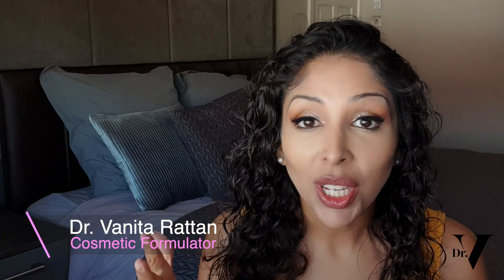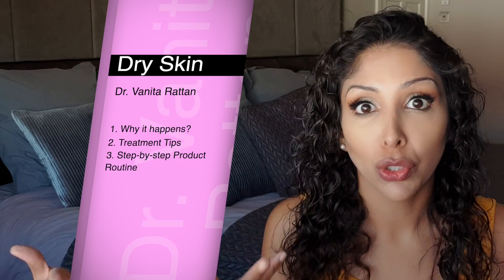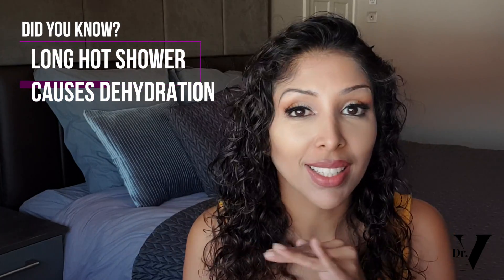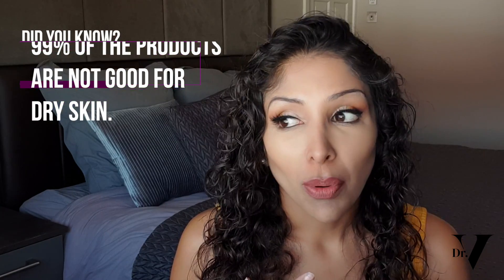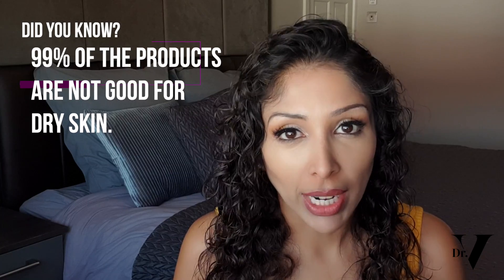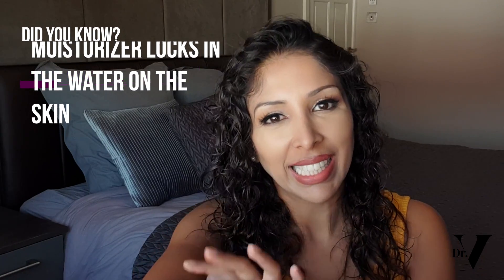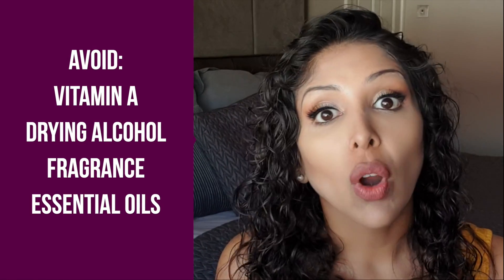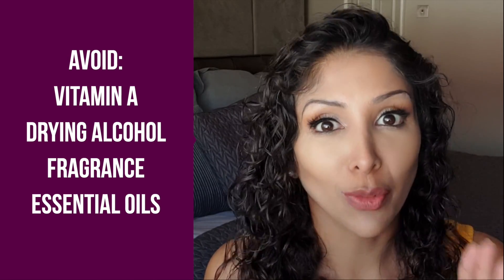DOCTOR V How to treat DRY SKIN for Skin of Colour | Brown/ Dark skincare | Dull skin